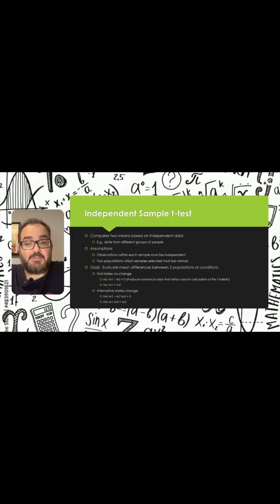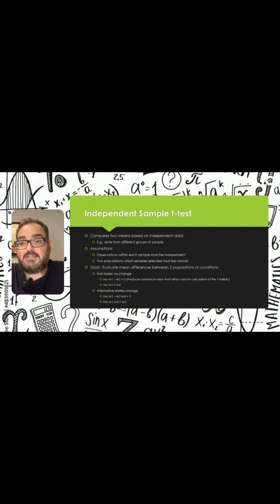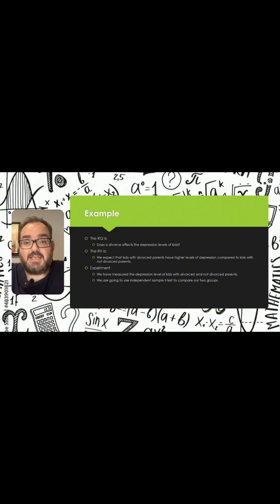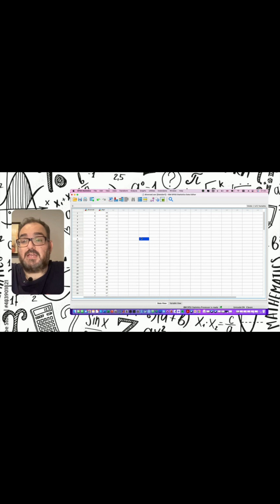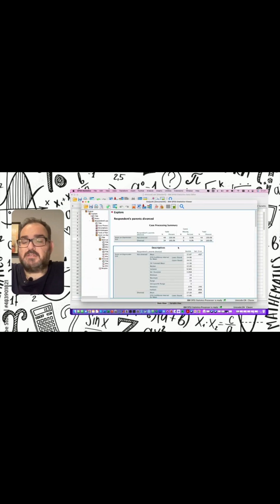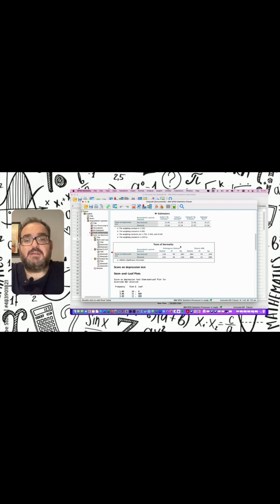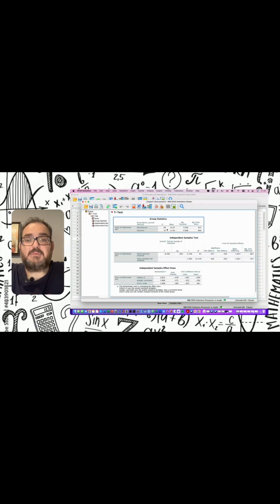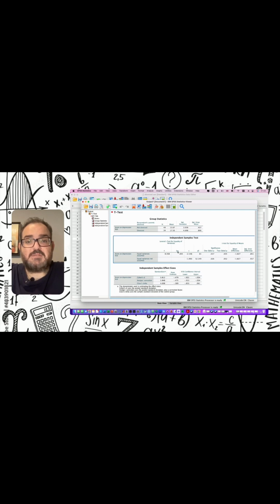Short SPSS Tutorial - Independent Samples t-test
Unlock the power of statistical analysis with SPSS! 📊 Dive into the world of T-tests in this comprehensive tutorial that demystifies the process step by step. Learn how to use SPSS to conduct T-tests, interpret results, and make data-driven decisions with confidence. Whether you're a student or a professional, this video will be your guide to mastering T-tests and elevating your statistical analysis skills. 🎓 Don't miss out – empower your data insights now!

Manousos Klados,
MSc, PhD, PGCert, FIMA, FHEA
Mathematician | Data Scientist | Neuroscientist

Associate Professor in Neuroscience

University of York, Europe Campus - CITY College
Editor in Chief of
Brain Organoid and System Neuroscience Journal